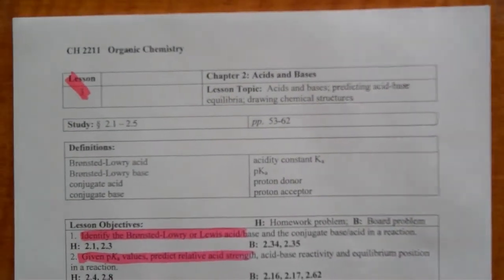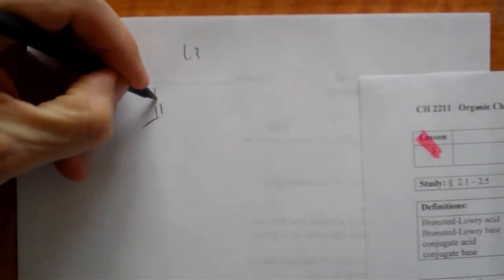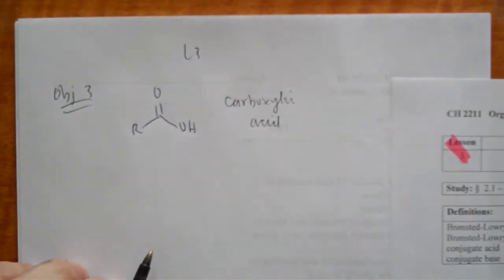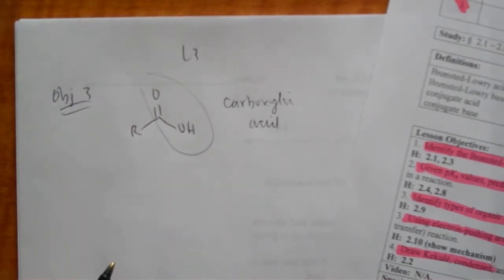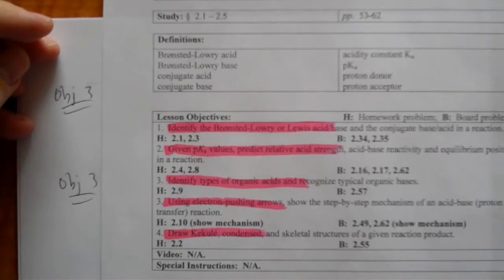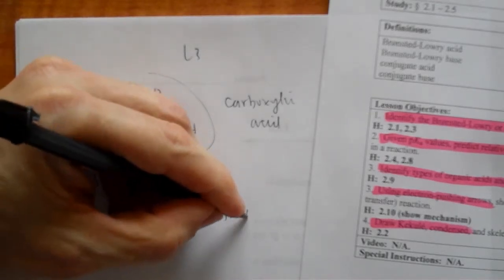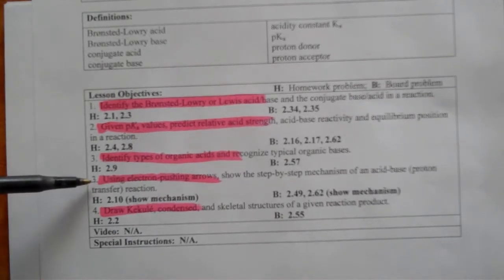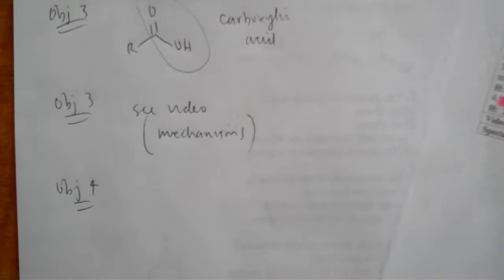O Chem 1, Lesson 03, part 2